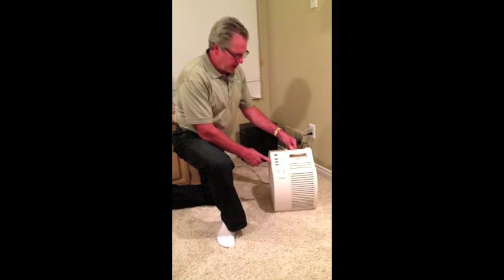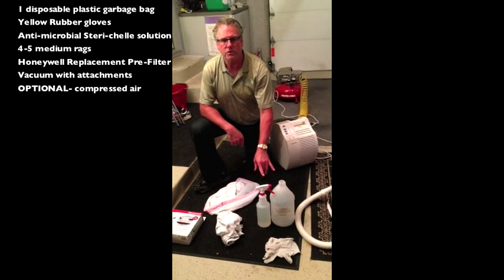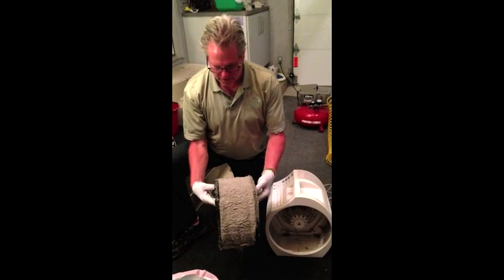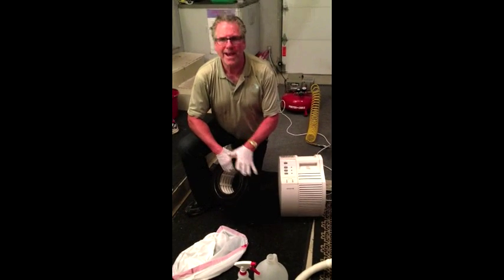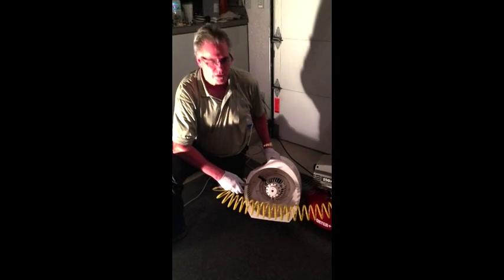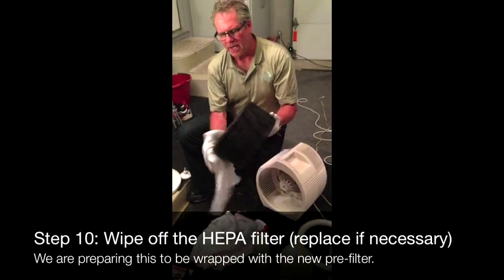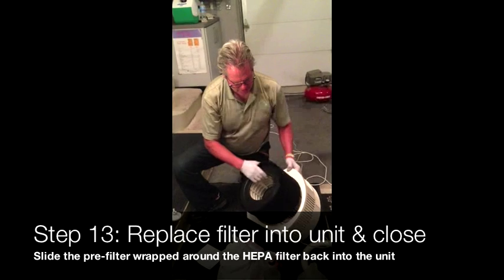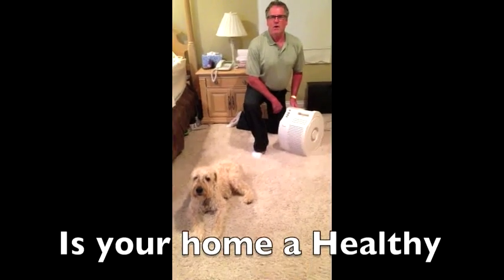Replacement of pre-filter on the Honeywell HEPA Air Filter 17000-S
Proper cleaning, removal, and replacement of the charcoal pre-filter on the Honeywell HEPA filtration unit, model no. 17000-S. Dr. Riegel is the owner and operator of Healthy Homes, Inc. and provides environmental consulting throughout the USA.